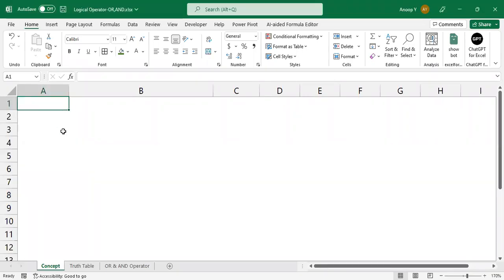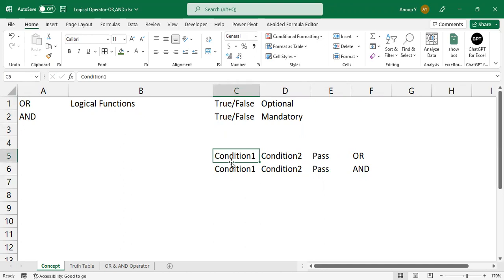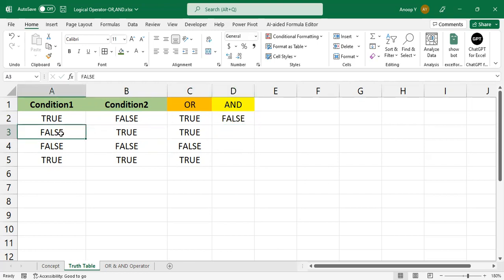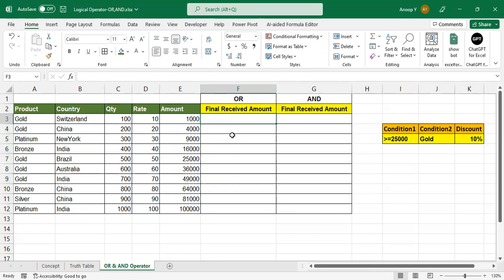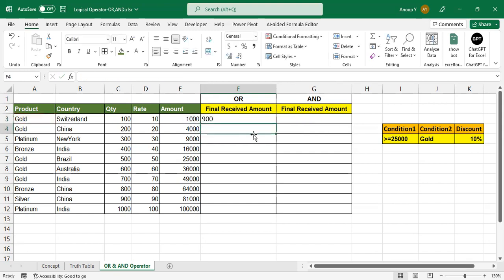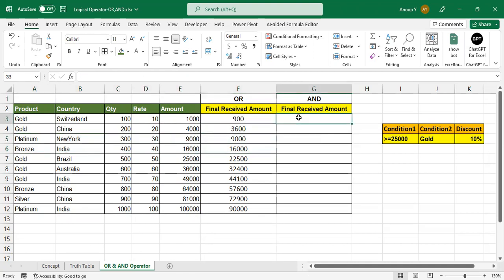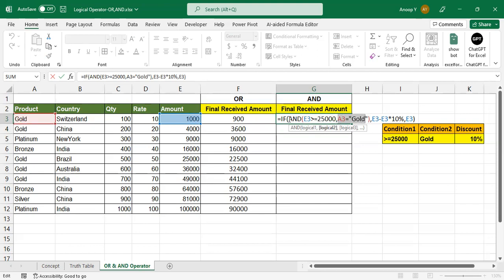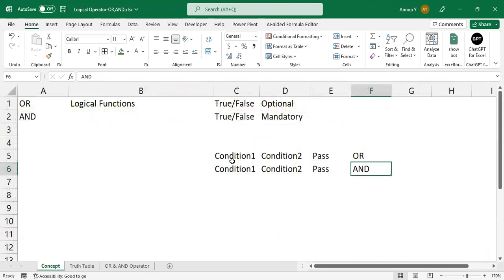8-Excel Logical Functions: OR and AND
In this video, we will explore two fundamental logical functions in Excel: the OR function and the AND function. These functions are powerful tools that allow you to perform logical comparisons and make decisions based on multiple conditions within your spreadsheets.

The OR function in Excel evaluates multiple conditions and returns TRUE if at least one of the conditions is TRUE. It provides a convenient way to check if any of the given conditions are met. We'll show you how to use the OR function effectively in various scenarios, such as conditional formatting, data validation, and logical formula construction.

On the other hand, the AND function in Excel evaluates multiple conditions and returns TRUE only if all of the conditions are TRUE. It enables you to check if all the given conditions are met before performing an action or triggering a result. We'll demonstrate practical applications of the AND function, including filtering data, creating complex formulas, and setting up logical tests.